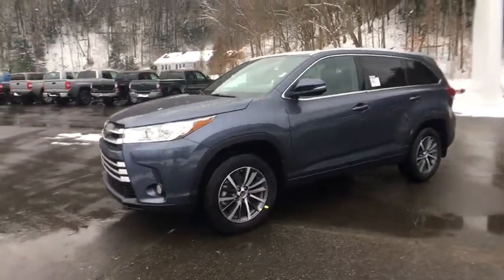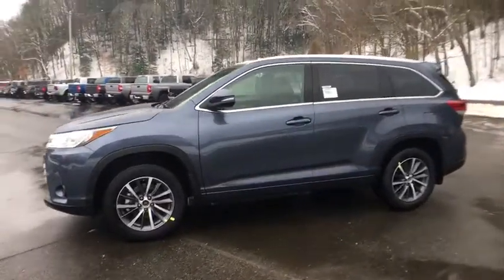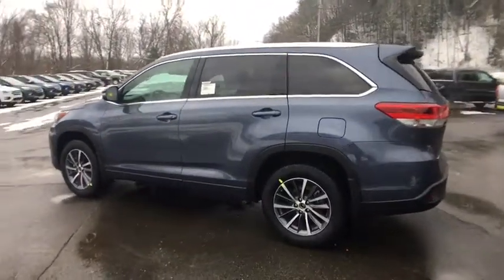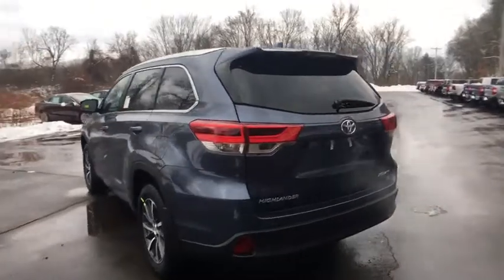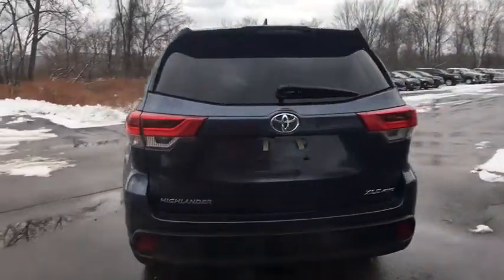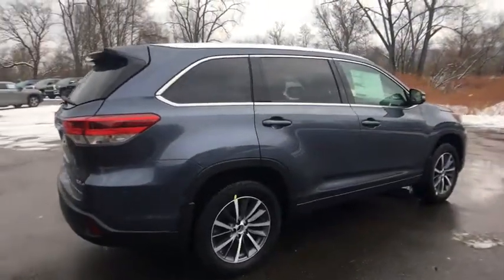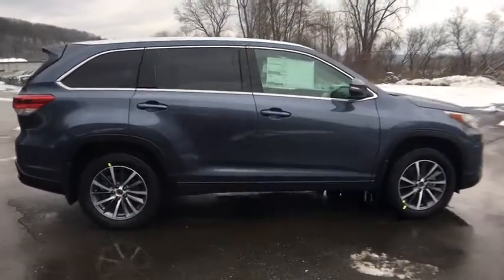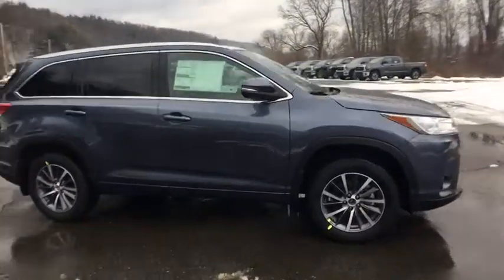2018 Toyota Highlander Bellows Falls, Keene, Brattleboro, Claremont, Greenfield T28257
2018 Toyota Highlander
Durand Toyota Ford: Servicing Bellows Falls, Keene, Brattleboro, Claremont, and Greenfield.
2018 Toyota Highlander XLE - Stock#: T28257 - VIN#: 5TDJZRFH4JS809091

Durand Toyota Ford
6896 US-5

Silver Grille,Flip-Up Rear Window w/Fixed Interval Wiper and Defroster,Wheels: 18 Turbine-Look Alloy -inc: painted finish and black center caps,Body-Colored Power Heated Side Mirrors w/Manual Folding and Turn Signal Indicator,Power Liftgate Rear Cargo Access,Clearcoat Paint,Fully Automatic Projector Beam Halogen Auto High-Beam Daytime Running Lights Preference Setting Headlamps w/Delay-Off,LED Brakelights,Deep Tinted Glass,Express Open/Close Sliding And Tilting Glass 1st Row Sunroof w/Sunshade,Steel Spare Wheel,Tailgate/Rear Door Lock Included w/Power Door Locks,Body-Colored Front Bumper,Fully Galvanized Steel Panels,Body-Colored Door Handles,Locking Glove Box,Proximity Key For Doors And Push Button Start,Trip Computer,Power Rear Windows, Fixed 3rd Row Windows and w/Manual Sun Blinds,Leatherette Door Trim Insert,Day-Night Auto-Dimming Rearview Mirror,Rear HVAC w/Separate Controls,Remote Keyless Entry w/4 Door Curb/Courtesy, Illuminated Entry, Illuminated Ignition Switch and Panic Button,Analog Display,HVAC -inc: Underseat Ducts and Headliner/Pillar Ducts,Gauges -inc: Speedometer, Odometer, Engine Coolant Temp, Tachometer, Trip Odometer and Trip Computer,Full Cloth Headliner,Carpet Floor Trim,Power Door Locks w/Autolock Feature,Fade-To-Off Interior Lighting,Cargo Space Lights,Full Floor Console w/Covered Storage, Mini Overhead Console w/Storage, Conversation Mirror, 2 12V DC Power Outlets and 1 AC Power Outlet,Trunk/Hatch Auto-Latch,Distance Pacing,Leather/Metal-Look Gear Shift Knob,Manual Adjustable Front Head Restraints and Manual Adjustable Rear Head Restraints,Systems Monitor,Rear Cupholder,Valet Function,Seats w/Leatherette Back Material,Transmission w/Oil Cooler,3.003 Axle Ratio,Towing w/Harness,Gas-Pressurized Shock Absorbers,Transmission: Electronic 8-Speed Automatic (ECT-i) -inc: sequential shift mode w/dynamic rev management, snow mode and uphill/downhill shift logic,19.2 Gal. Fuel Tank,Automatic Full-Time All-Wheel Drive,Strut Front Suspension w/Coil Springs,Double Wishbone Rear Suspension w/Coil Springs,Engine Auto Stop-Start Feature,Engine Oil Cooler,4-Wheel Disc Brakes w/4-Wheel ABS, Front Vented Discs, Brake Assist, Hill Descent Control and Hill Hold Control,150 Amp Alternator,Permanent Locking Hubs,GVWR: 6,000 lbs,Electric Power-Assist Speed-Sensing Steering,Front And Rear Anti-Roll Bars,1340# Maximum Payload,Single Stainless Steel Exhaust,Engine: 3.5L V6 w/D-4S,Lane Departure Alert (lda) w/Steering Assist Lane Keeping Assist,Airbag Occupancy Sensor,Rear Child Safety Locks,Pre-Collision System (pcs) Forward Collision and Rear Cross-Traffic Alert (rcta) Rear Collision,Low Tire Pressure Warning,Blind Spot Monitor (BSM) Blind Spot Sensor,Outboard Front Lap And Shoulder Safety Belts -inc: Height Adjusters and Pretensioners,Lane Departure Alert (lda) w/Steering Assist Lane Departure Warning